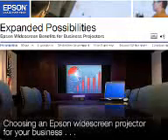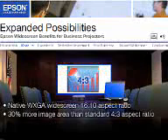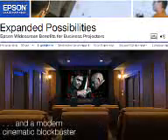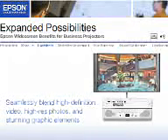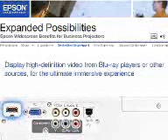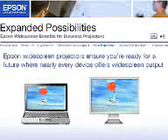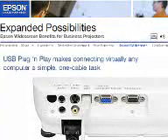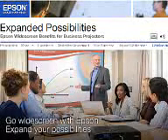Epson PowerLite 1730W WXGA Video Projector, Black (V11H271020) Reviews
This is the best Video Projectors in the marketplace with cheap price that you can easily afford.
3000 lumens of color and white light output (ISO 2118)
Native WXGA (1280 x 800) resolution (16:10)
Lightweight (just 3.7 lbs.)
Includes Carrying case and VGA cable
Long-life, energy-efficient E-TORL lamp lasts up to 4000 hours
Product Description
Regarding radiant, widescreen performance and lightweight ultra-portability, few devices stand as statuesquely as the PowerLite WXGA series. State-of-the-art 3LCD optics and E-TORL 3000 lumen lamp ensure bright, brilliantly contrasted, richly colored video projection. Weighing in at less than four pounds, the device travels easily. Selectable closed captioning helps to maximize audience reach and enhance the impact of presentations. Short throw zoom lens delivers room placement versatility. Soft carrying case and Kensington-style lock provide extra protection and security. Brightness: 3000 lm; Technology: 3LCD; Zoom: 1.2X; Weight: 3.70 lbs.
From the Manufacturer Brilliant widescreen performance in under 4 lb. - Ultra portable and energy-efficient, the Epson PowerLite 1730W is the ideal solution for radiant, widescreen presentations. Native WXGA (1280 x 800) resolution makes it easy to deliver images from your widescreen notebook or HD video content — all with amazing clarity. And, your images will shine bright in any room with 3000 lumens (both color light output and white light output)1. In the conference room, at the office, or out on the road, you’ll be ready to display brilliant presentations that are sure to impress. Weighing just 3.7 lb, the PowerLite 1730W can travel with you, right next to your notebook. The projector’s stylish black casing makes it the perfect notebook companion. Its long-life, energy-efficient E-TORL™ lamp lasts up to 4000 hours2. With the grab-and-go Epson PowerLite 1730W, you have the power to present, and impress, virtually anywhere. Features/Benefits Lightweight and travel friendly — weighs just 3.7 lb. Brilliant widescreen performance — native WXGA (1280 x 800) resolution (16:10) for 30% more usable space Incredible clarity and detail — native XGA (1024 x 768) resolution Rich, vibrant color — 3-chip optical engine Reliable performance — 3LCD technology Ultra bright — 3000 lumens color light output and 3000 lumens white light output Ideal for any setting — sleek design and short throw distance Cost efficient — E-TORL lamp lasts up to 4000 hours Added features, no added cost — built-in closed captioning capabilities Warranty — Two-year limited warranty, Epson Road Service program, Epson PrivateLine® dedicated toll-free support (U.S. and Canada only) and 90-day limited lamp warranty Packaging Specifications — Dimensions (W x D x H) – Including feet: 11.2"" x 7.9"" x 2.8, Excluding feet: 11.2"" x 7.9"" x 2.6"" and Weight 3.74 lb Native WXGA (1280 x 800) resolution — for power and convenience With WXGA resolution, this projector is ideal for use with widescreen computers or to display high definition content. Its 16:10 aspect ratio allows you to fully utilize the capabilities of your widescreen notebook, giving you 30% more usable area than a regular 4:3 image and 10% more than a 16:9 image. The PowerLite 1730W still offers the flexibility of displaying 4:3 and 16:9 images, as needed. Long-lasting, energy-efficient E-TORL lamp The innovative E-TORL lamp, exclusively from Epson, is a reliable performer that delivers more lumens per watt and lasts up to 4000 hours2. Switch the projector to High Mode and the E-TORL lamp still produces up to 3000 hours of light performance. The special E-TORL design minimizes both light defraction and light leakage, providing you the ultimate in lamp longevity — up to 50% more lamp life than competitive products. And, E-TORL replacement lamps cost up to $150 less than competing replacement lamps. So, while the E-TORL lamp maximizes your presentation time, it also minimizes your costs. Color and white light output1 With Epson projectors, your presentations are sure to shine bright. The Epson PowerLite 1730W delivers 3000 lumens, whether you’re projecting images with deep, dark colors or a white screen with minimal text or graphics. You get consistent light output, whatever you’re projecting. And, with Epson, you can be confident you’re getting exactly what you need because Epson measures white light output according to the ISO 21118 standard, a more rigid standard than the maximum or outdated ANSI lumens rating used by competitive products. 3LCD technology — for quality and color that’s beyond amazing 3LCD technology delivers amazing color and detail. Whether it’s big-screen entertainment or a classroom demonstration, 3L